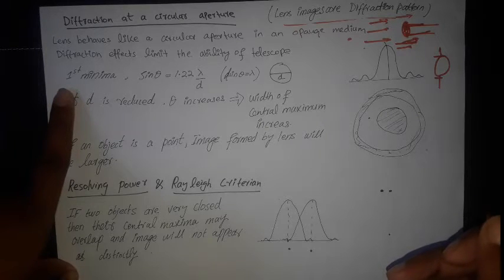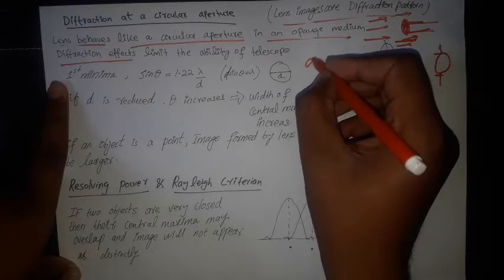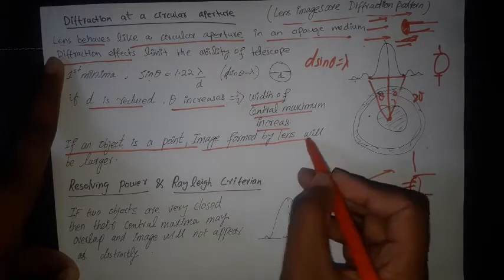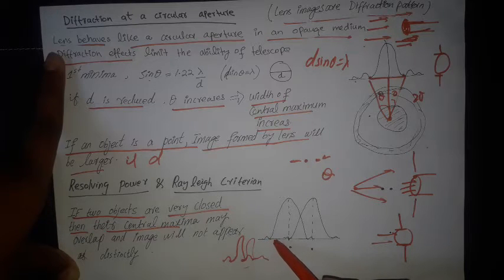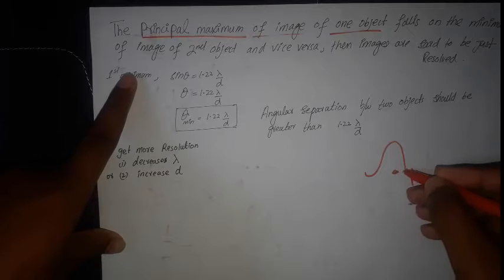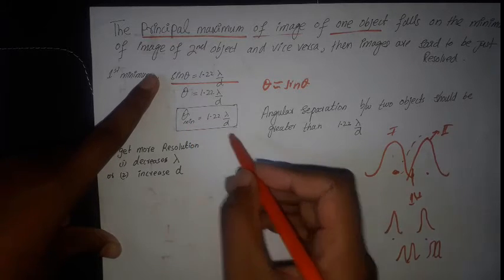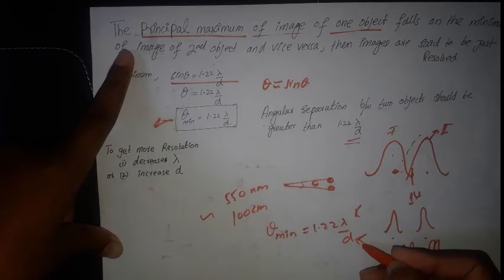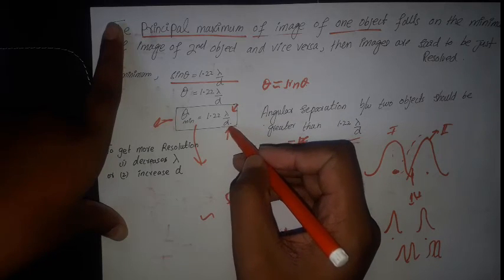Resolving Power and Rayleigh Criterion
Diffraction from a circular aperture/ lens and  Resolving Power and Rayleigh Criterion